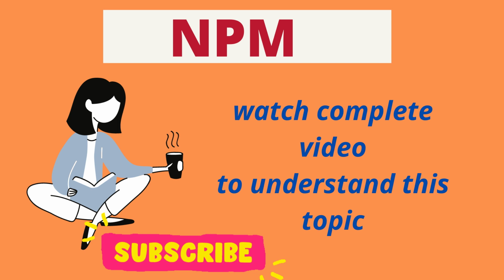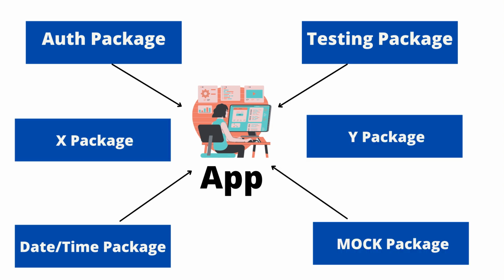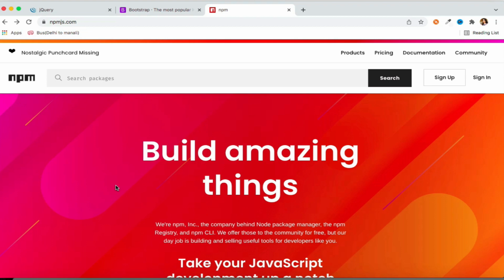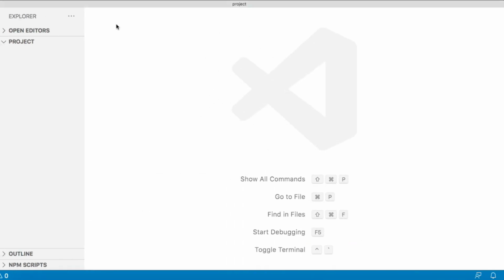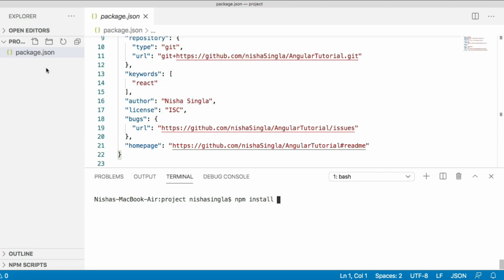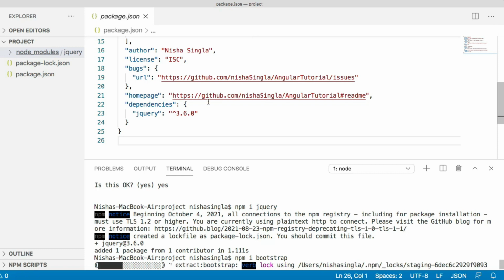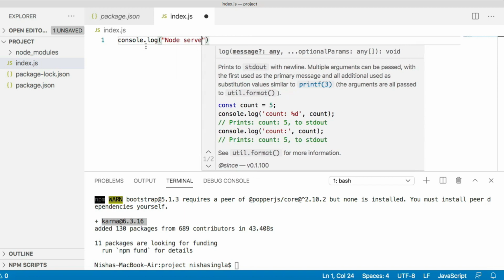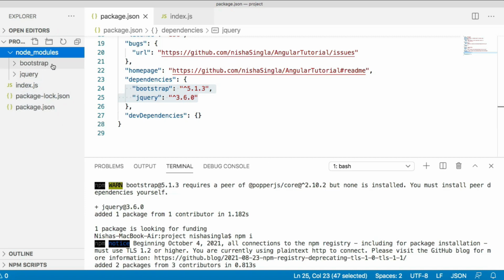What is NPM, why we use it ? | Tutorial for beginners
One of the reasons why javascript is becoming so popular is because of NPM, or node package manager. NPM appears to be a simple tool that generates a package JSON file, but it is much more. We'll learn about NPM, package management, how to download dependency, what is dev dependencies , different sorts of NPM packages, and more in this video.

Watch the complete video so that you feel comfortable while setting up any NODE  based project.